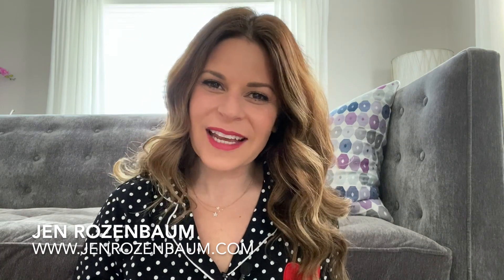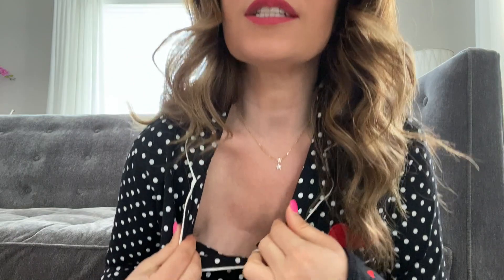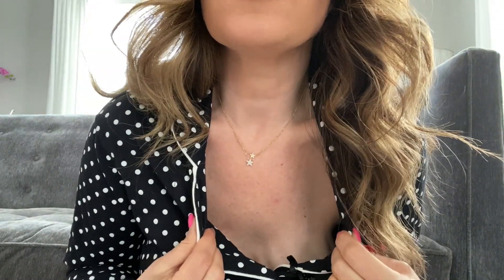5 Month Breast Reconstruction Update - Life After Breast Cancer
In this video, I talk about my second breast reconstruction surgery after my bilateral mastectomy. I show you the rippling and talk about the future plans.

My new book: What the F*ck Just Happened? A Survivors Guide to Life After Breast Cancer.